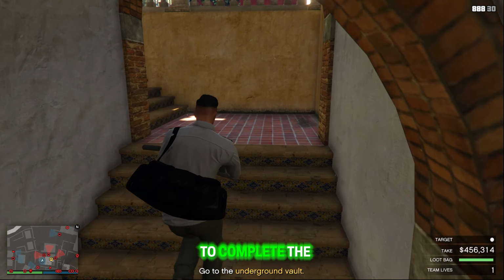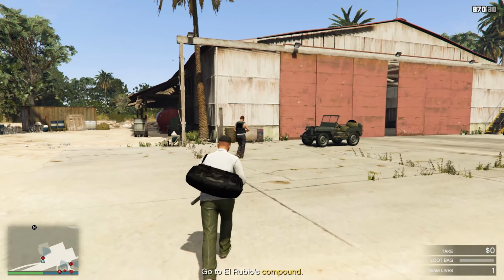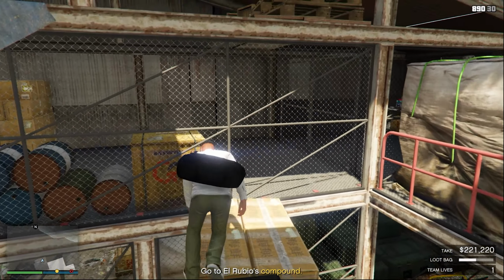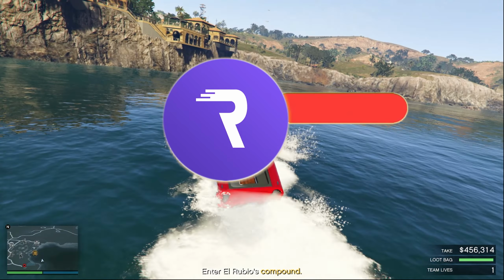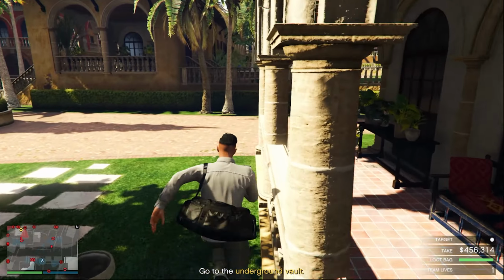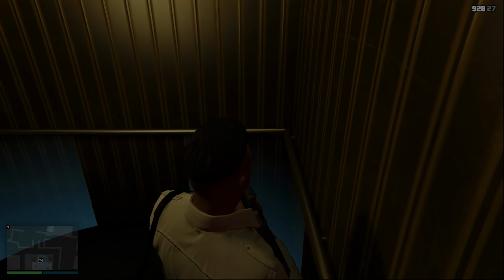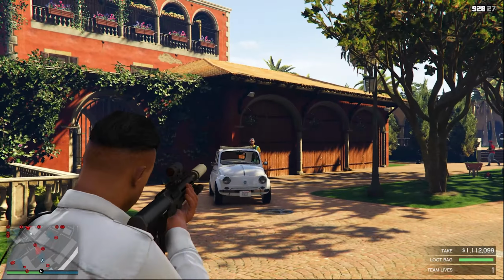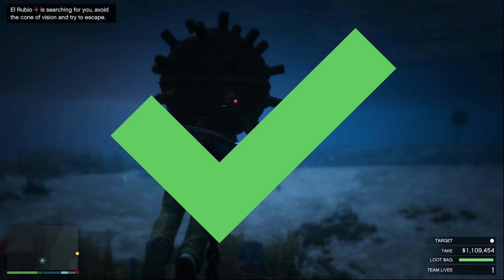GTA Cayo Perico Heist Solo Stealth Elite Challenge Guide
The 2023 Updated Cayo Perico Guide for GTA 5 Online, your key to mastering the Solo Stealth heist. Opt for the longfin approach and follow this comprehensive solo guide without glitches to make millions. Whether it's your first time or not, discover the best solo method to tackle the Elite Challenge. Sneak through the main dock, drainage tunnel, and airstrip using the best new route for an easy solo experience. Keep it silent, with no alarm sound or bodies detected, ensuring the fastest way to undetected success and potentially setting the world record in GTA V.

⏱️ Chapters
0:00 Cayo Perico Steps Explained
0:37 First Route to collect the secondaryloot
1:02 Best secondary loot you can get
1:14 How to use the Forklift
1:50 Last spot for the secondary loot (Elite Challenge)
2:24 Follow this route to go to the Compound
3:12 Best route for the primary target
3:52 Important Tips
4:27 Fastest way to collect the Tequila
4:47 Exit the compound without getting detected